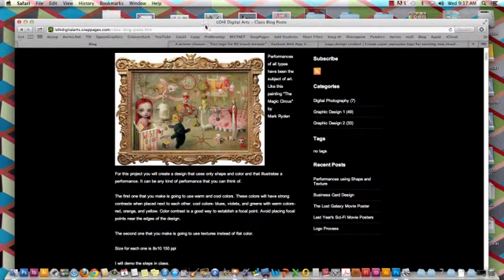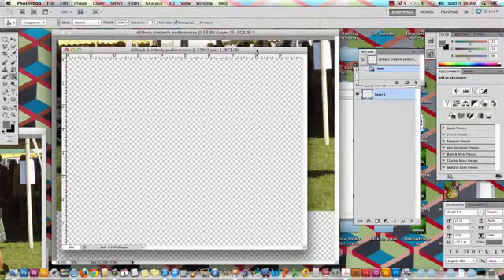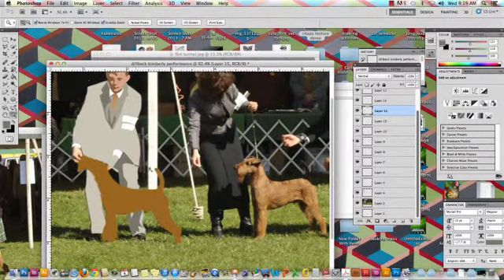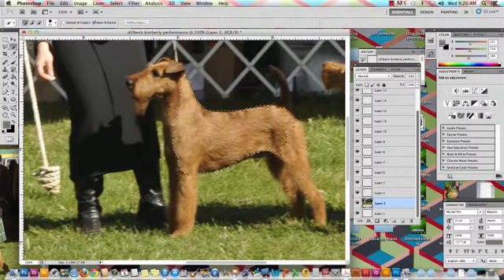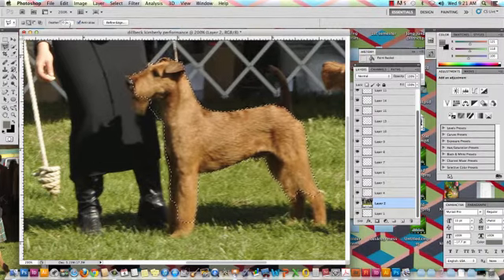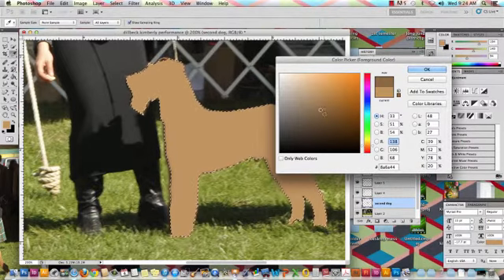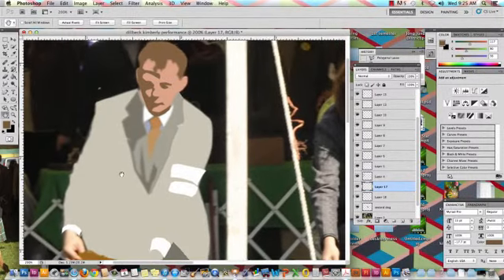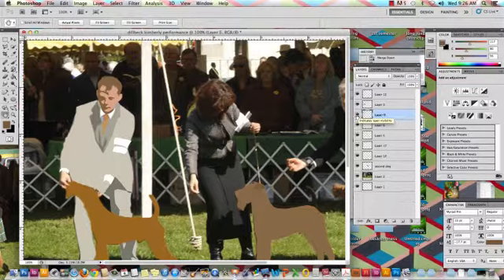Performance Solid Shape demo